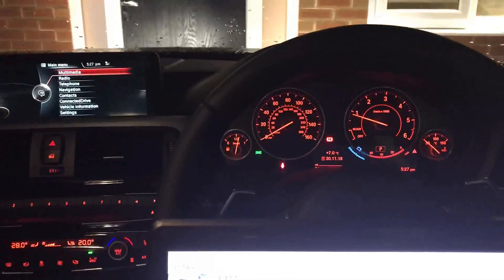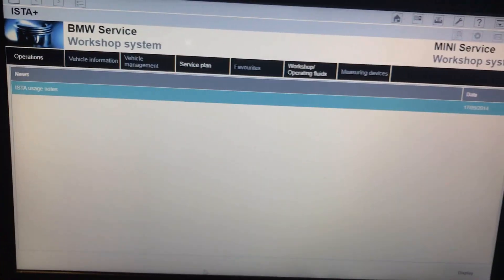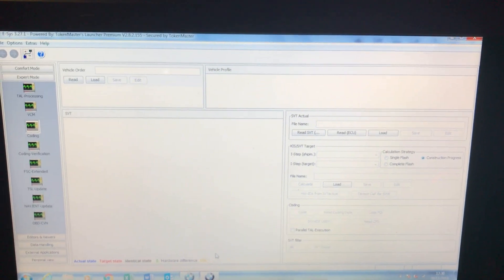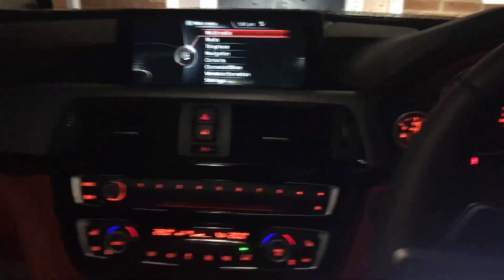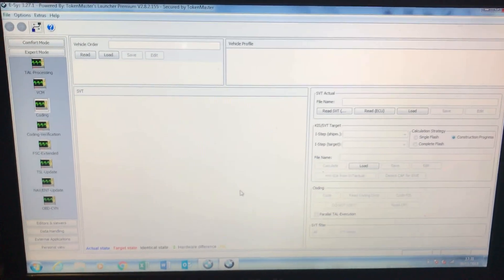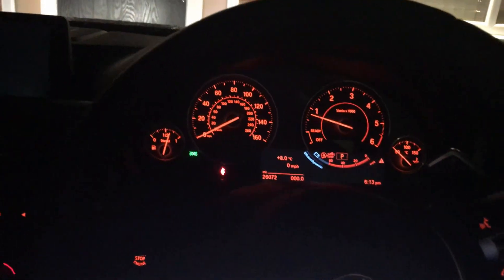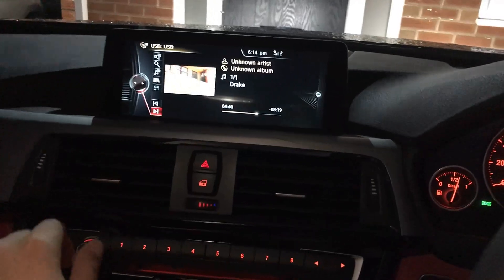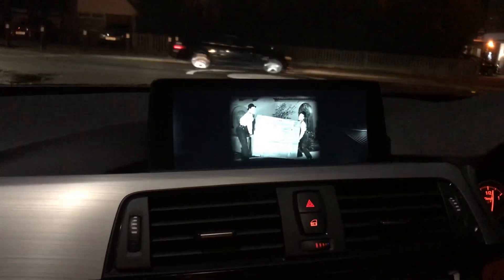BMW Coding Unlock, Video In Motion , DVD In Motion , USB Video, Digital Speedometer *INSTRUCTIONS*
Here are the options you need to code when using E-SYS:

Video in Motion is not available on HU_ENTRY. You must have HU_CIC or HU_NBT

HU_CIC 3000 SPEEDLOCK_X_KMH_MAX -  Change werte to = FF - Disable DVD/USB Video Speedlock - Part 1 (HU_CIC and HU_NBT)

HU_CIC 3000 SPEEDLOCK_X_KMH_MIN - Change werte to = FF - Disable DVD/USB Video Speedlock - Part 2 (HU_CIC and HU_NBT)

HU_CIC 3000 VIDEO_NUR_MIT_HANDBREMSE - Change to nicht_aktiv - Removes ‘Park’ and handbrake requirement to watch Videos - Part 3 (HU_CIC only)

HU_NBT 3000 VIDEO_FRONT_LOCKED - Change to nicht_aktiv  Removes Front Lock (Needed with VIDEO_HANDBRAKE) - Part 4 (HU_NBT only)

HU_NBT 3000 VIDEO_HANDBRAKE - Change to nicht_aktiv - Removes requirement for handbrake to watch videos - Part 5 (HU_NBT only)

HU_NBT 3000 VIDEO_SPEEDLOCK_CONDITION - Change to none — Removes speed requirement to watch videos - Part 6 (HU_NBT only)

HU_NBT 3000 SERVICES_MESSAGES_SPEEDLOCK_CONDITION - Change to none — Removes speed requirement to read service messages - Part 7 (HU_NBT only)

HU_NBT 3000 OFFICE_MESSAGES_SPEEDLOCK_CONDITION - Change to none — Removes speed requirement to read office messages - Part 8 (HU_NBT only)

HU_NBT 3003 API_USB_VIDEO - Change to both - Enable Video Playback via USB (.avi, .mp4, .mkv, .m4v, etc.)

HU_NBT 3000 ENT_MC_VIDEO_SUPPORT - Change to aktiv -  Enable MC Video playback (Saving videos to internal HD does not work)

HU_NBT 3000 ENT_CODEC_XVID - Change to aktiv - Enable XVID codec for USB videos

HU_NBT 3000 ENT_CODEC_XVCD - Change to aktiv - Enable XVCD codec for USB videos

HU_NBT 3000 ENT_CODEC_OGG - Change to aktiv - Enable OGG codec during video playback

HU_NBT 3000 ENT_VIDEO_HMI - Change to aktiv - Enables the ‘DVD Menu’ button when watching a DVD